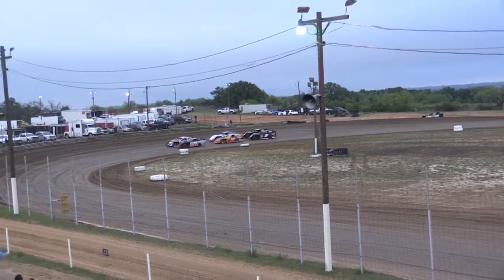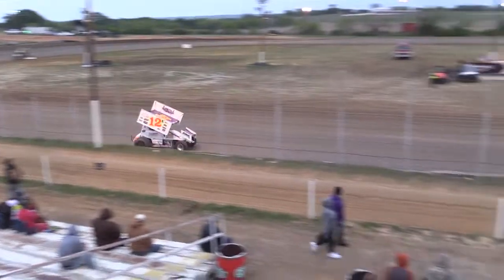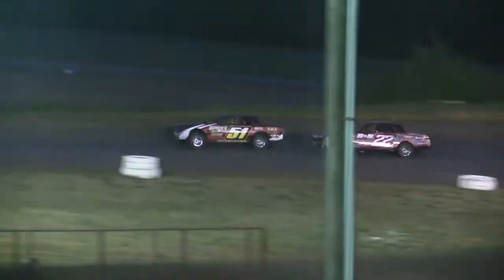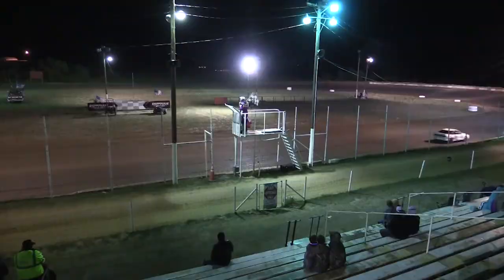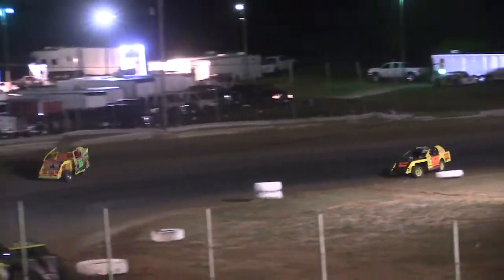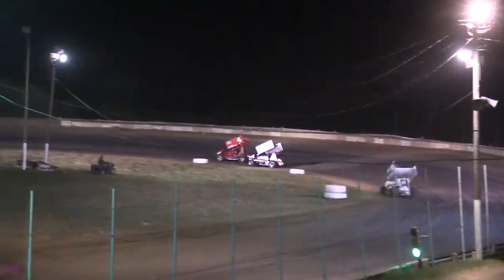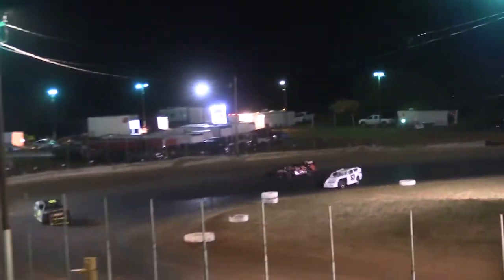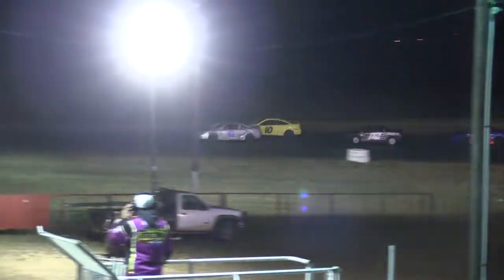281 Speedway 4/21/2018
281 Speedway is located in Stephenville, Texas, and is no longer in operation today. This video features Street Stocks, Factory Stocks, Stock Cars, Sport Modifieds, Modifieds, Sprint Cars, and Sport Compacts.